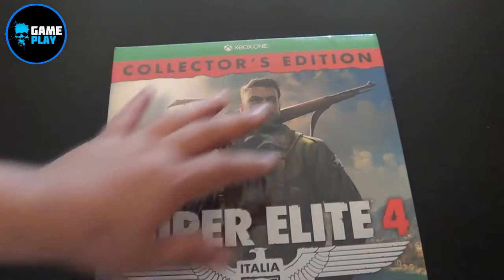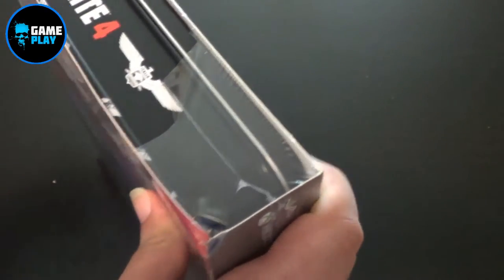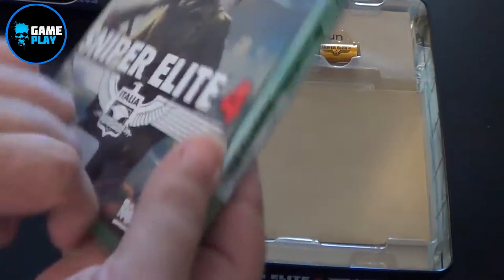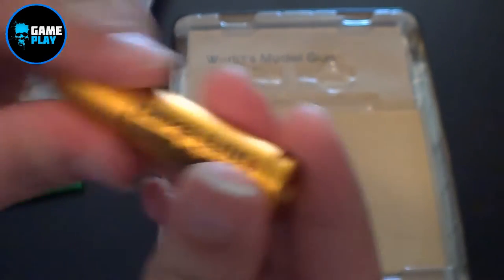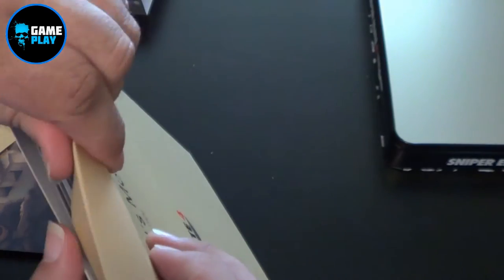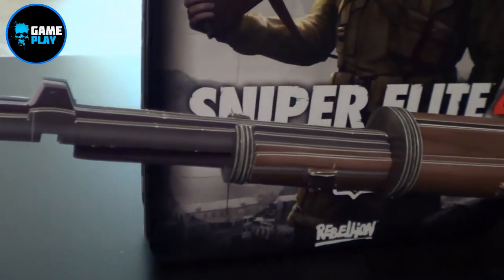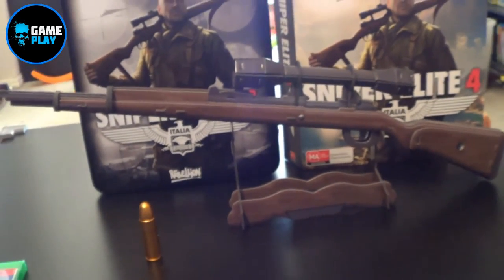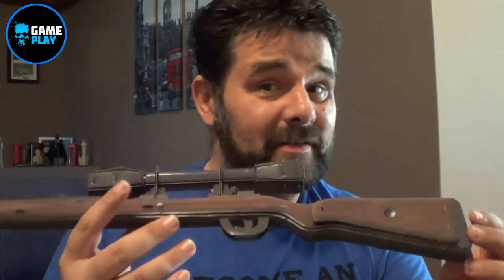Sniper Elite 4 Collectors Edition unboxing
Sniper Elite 4 Collectors Edition Unboxing xbox one version
This edition includes

Full retail copy of Sniper Elite 4
Collector’s Steel Box
Karabiner 98k Origami Model Rifle (60cm Long and 19cm High (on stand))
4GB Bullet Shaped USB
4 Sniper Elite 4 Postcards

Set in the aftermath of its award-winning predecessor, Sniper Elite 4 is a third person stealth/shooter that continues the series’ World War Two heritage by transporting players across the beautiful Italian peninsula, from sun-drenched Mediterranean coastal towns, to colossal Nazi mega structures, daunting forests and giddying mountain monasteries inspired by Monte Cassino.